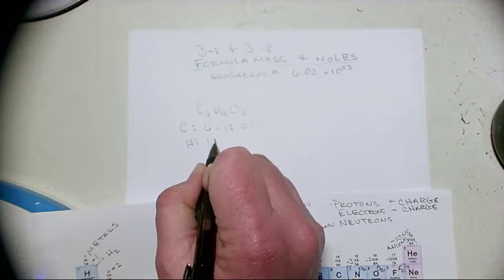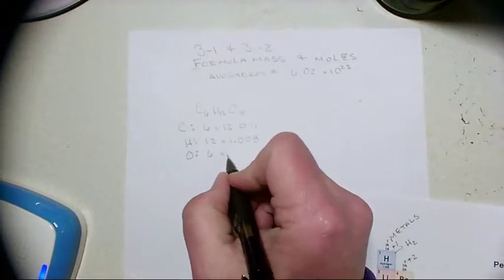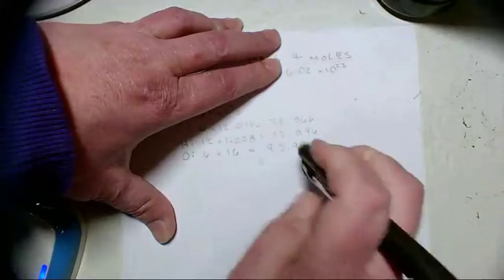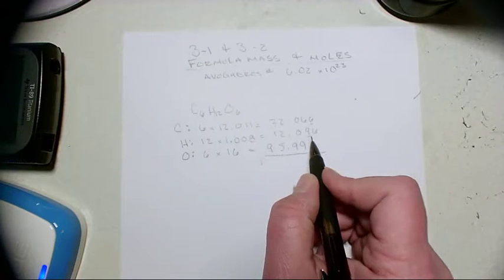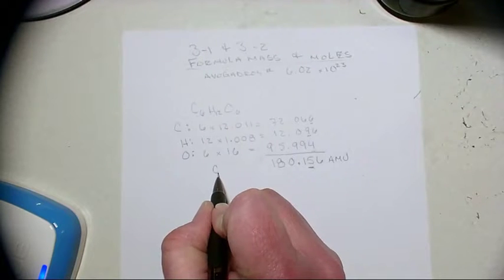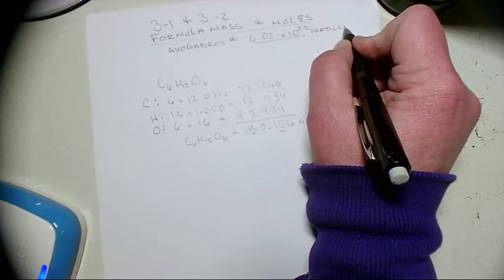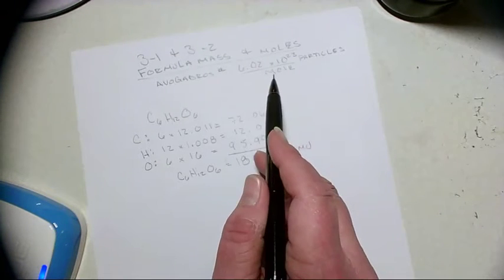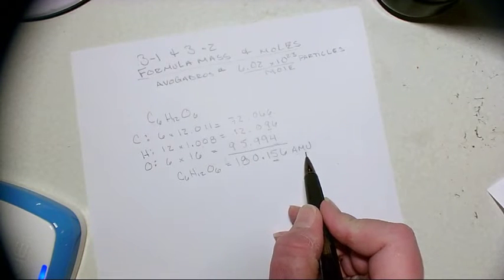Formula masses and moles